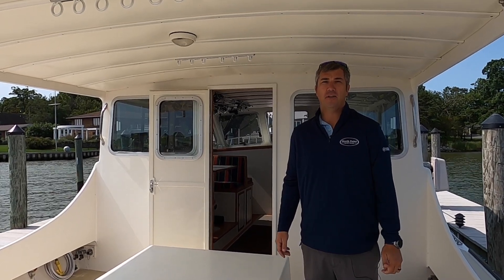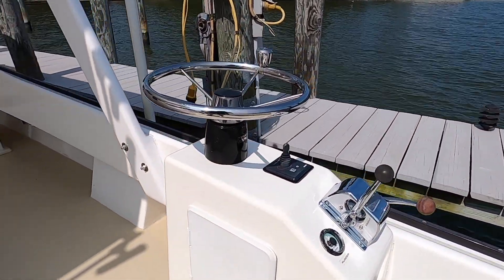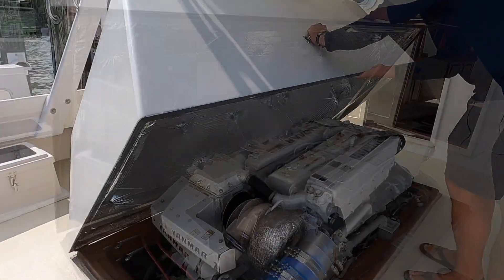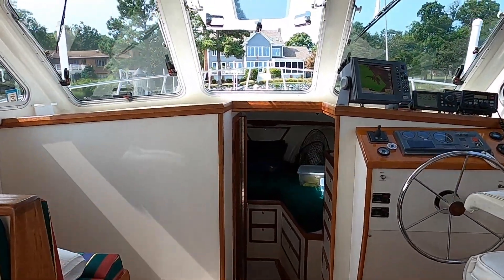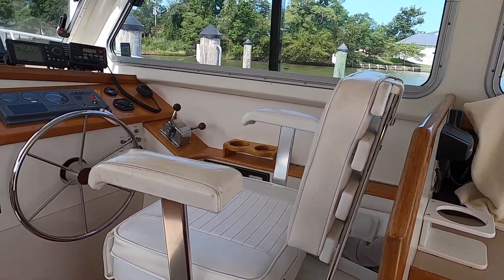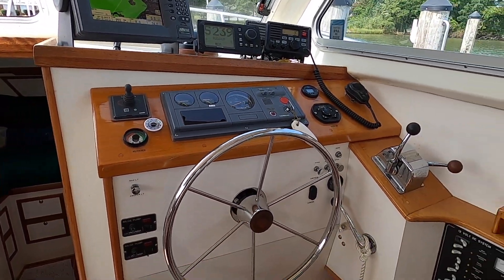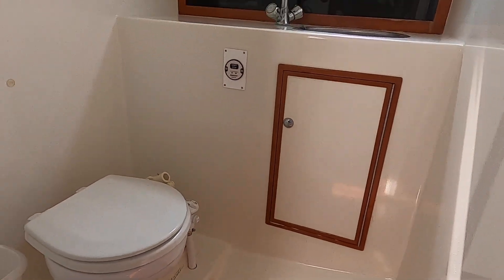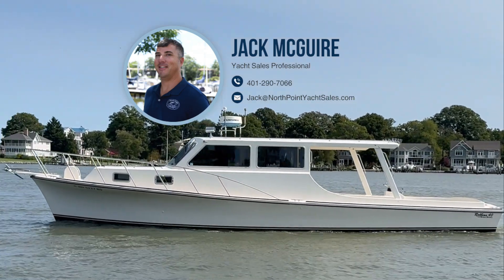Robbins 40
North Point Yacht Sales is passionate about boating. Whether you are a sailor, power cruiser, buyer, or seller, we have the knowledge to produce the best results for you.

NorthPointYachtSales.com